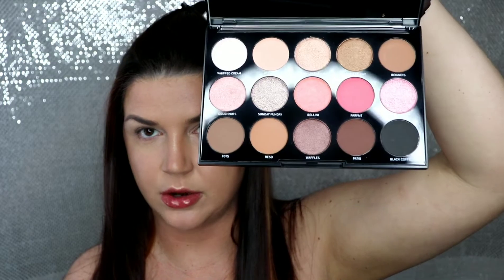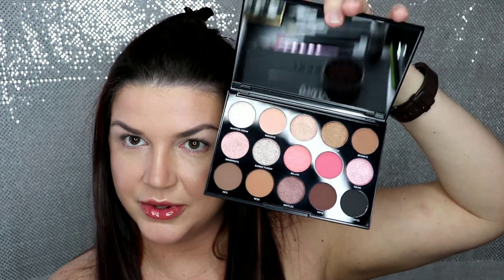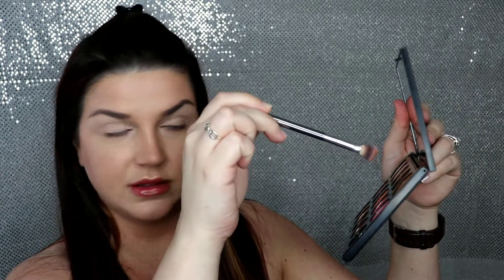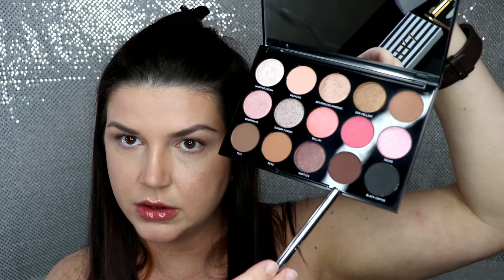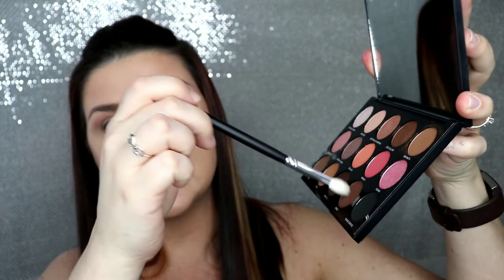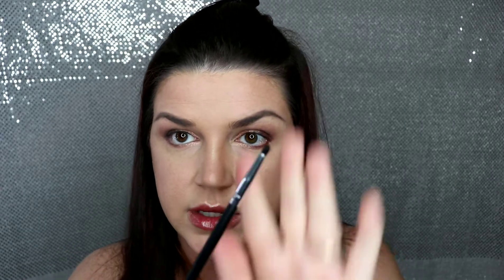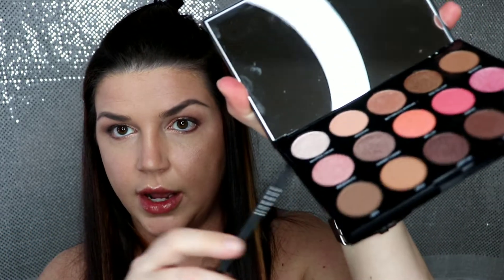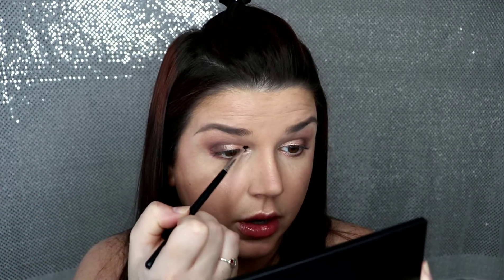Easy Eye Look for Beginners!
Step by step, easy to follow tutorial for a basic eye shadow look.